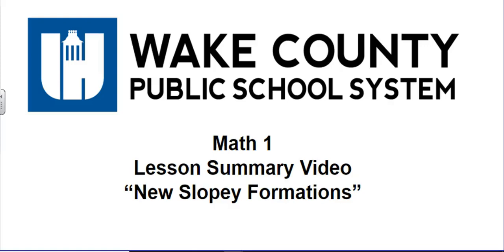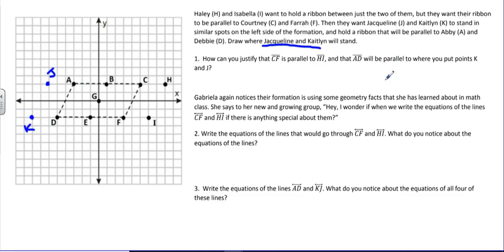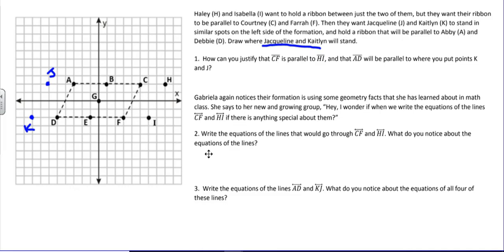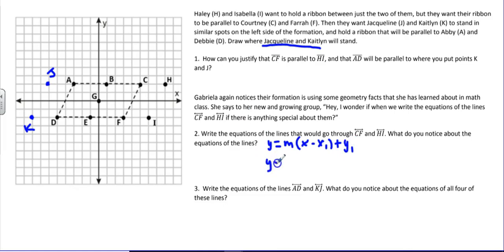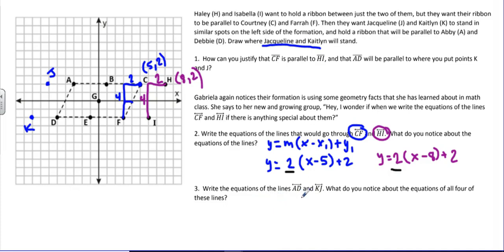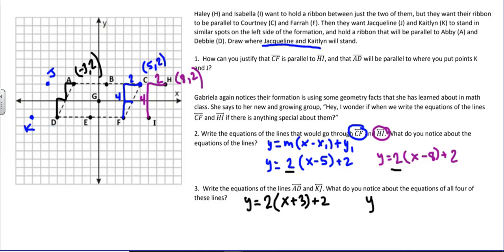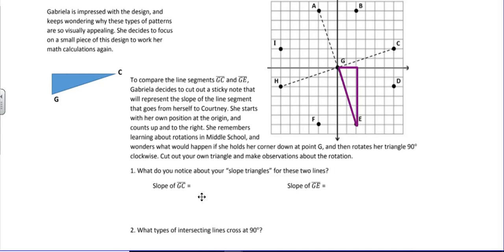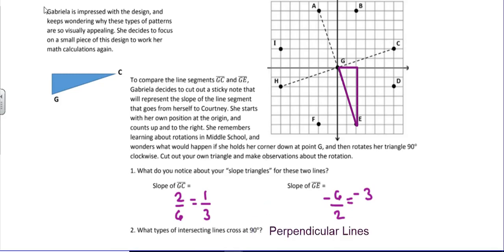Math 1 Unit 5 Lesson 3 New Slopey Formations Summary Video